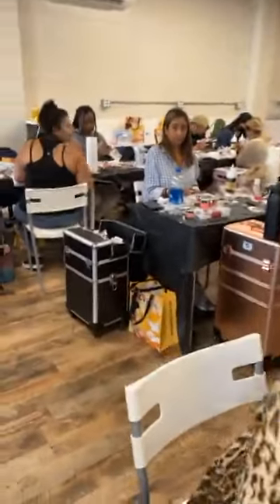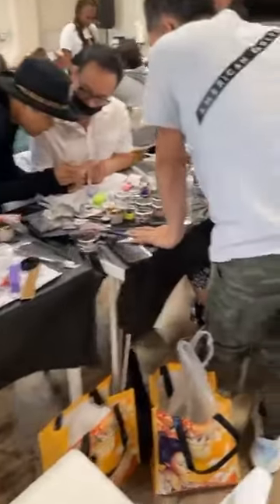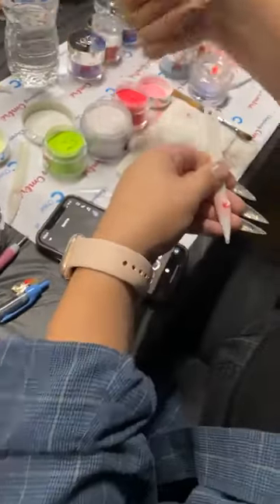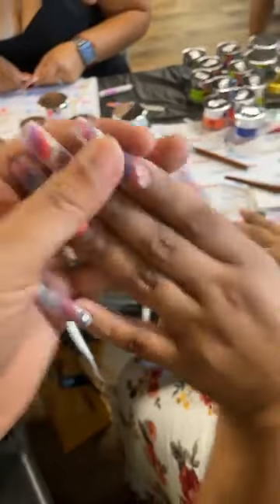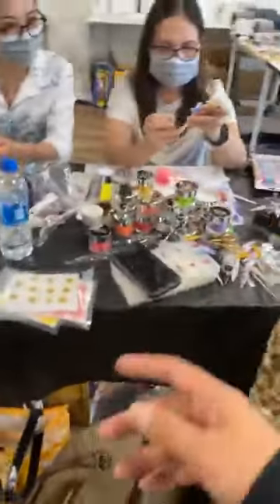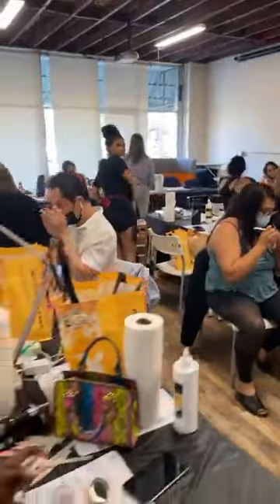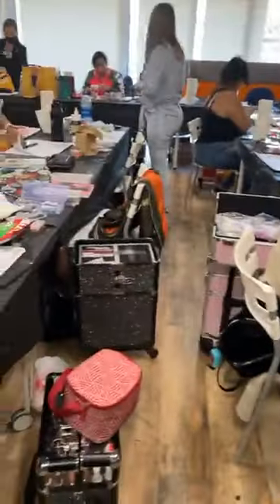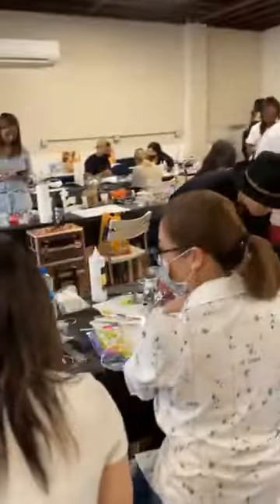The atmosphere of the team's nail class Nail Dad || Thuc Nguyen - Nail Art 2021